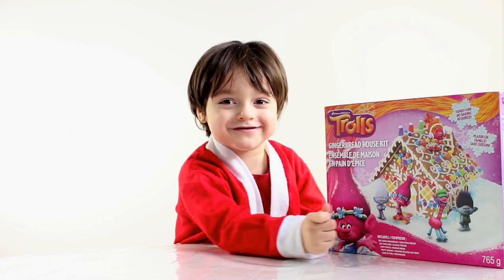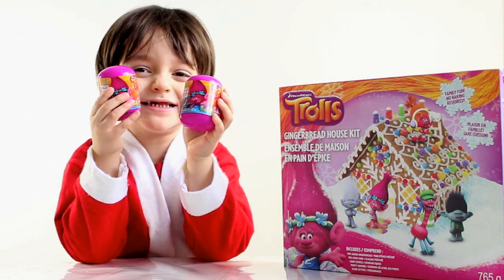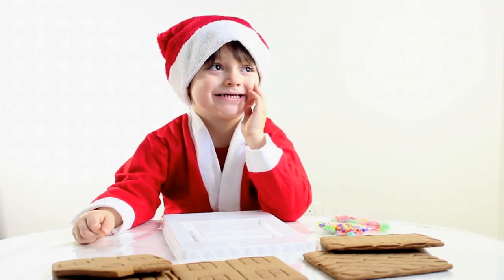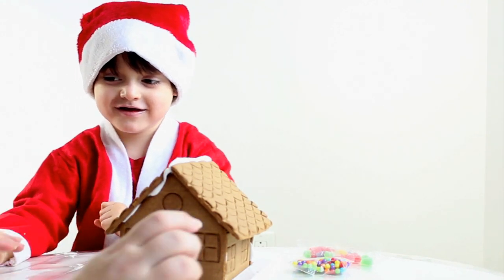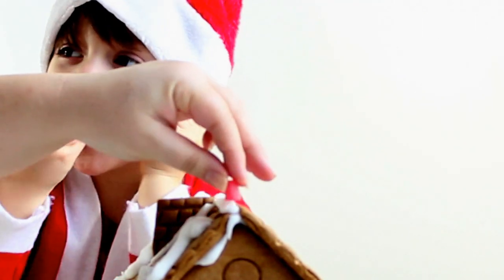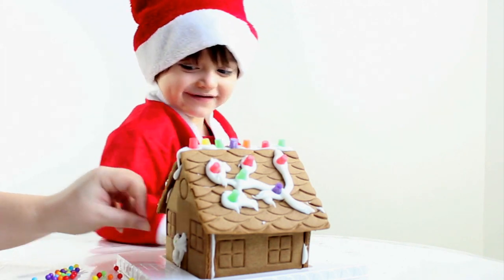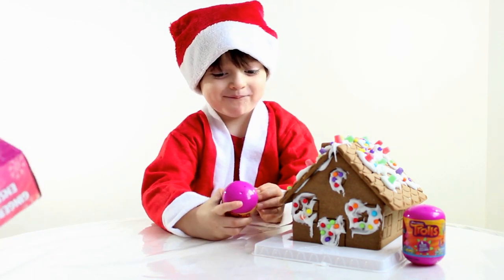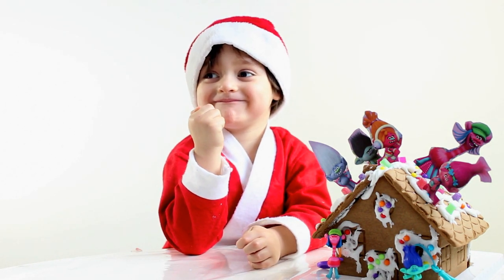Trolls Gingerbread House and Trolls Surprise Eggs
Trolls Gingerbread House and Trolls Surprise Eggs! Is that Santa Claus? He's joining us to build a Trolls gingerbread house. We also have Trolls surprise eggs. Let's have fun with Princess Poppy, Brant, DJ Suki, Cooper and Guy Diamond! Have you watched the Trolls movie yet?

Toy Story Pizza Planet with Buzz Lightyear Woody Alien Zurg Toy Story Figures and Chatter Phone

Disney Cars Tractor Tippin' launcher with Frank and the Tractor Stampede Playset

Teletubbies Noo Noo New Drive and Steer Noo Noo Tidies Tubby Custard Slime

Elmo's Birthday Gund talking happy birthday Elmo Sesame Street Funko Pop Vinyl Figures

Surprise and Play is a family-friendly YouTube channel for kids and toy enthusiasts. We unbox toys, open egg surprises and have lots of fun! Chocolate chip is a little boy with a big imagination and a unique view of the world! He loves giant egg surprises, slime and playing with toys from PJ Masks, Disney Cars, Disney Toy Story, Teletubbies, Sesame Street, Minions, Play-Doh, Thomas and Friends, and more. Why don't you join in on the fun? Surprises, toys, and play! Our YouTube videos are all about having fun and using your imagination. Surprise and Play! Let's have some fun today!

Toys in other languages: jouets, juegos, juguetes, brinquedos, giocattoli, spielwaren, spielsachen, leker, spielzeug, , speelgoed, leksaker, oyuncaklar, zabawki, bréagáin, ġugarelli, hračky, legetøj, 玩具,खिलौने, игрушки, đồ chơi, παιχνίδι, トイズ, іграшки, hračky, 장난감.